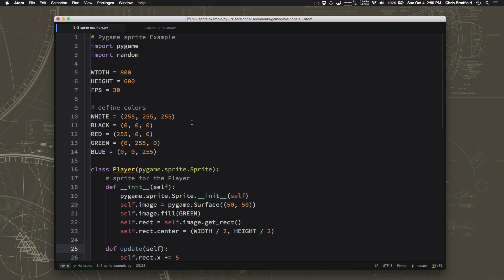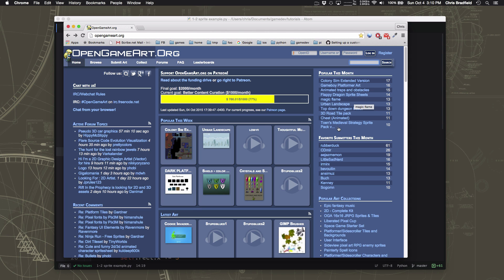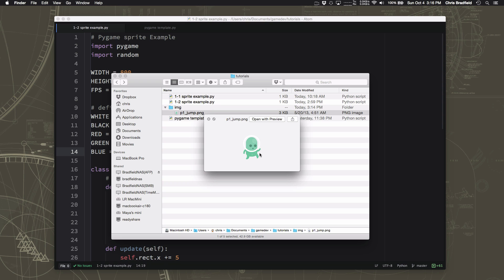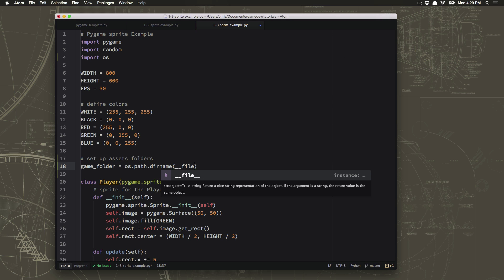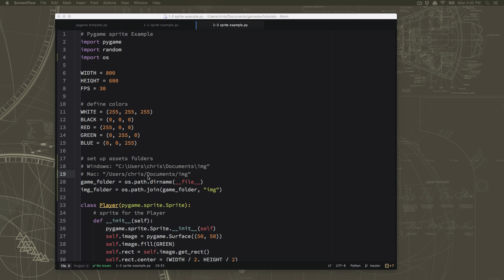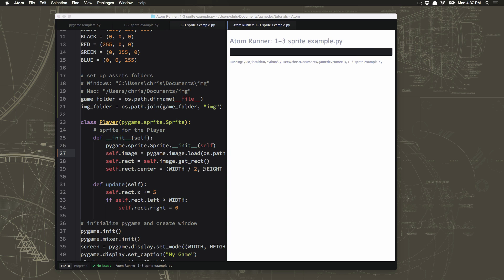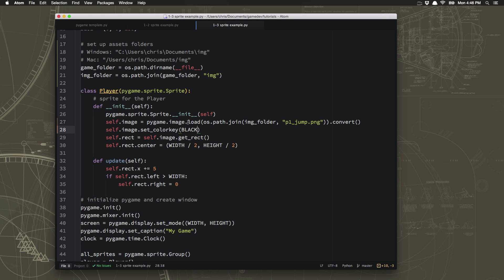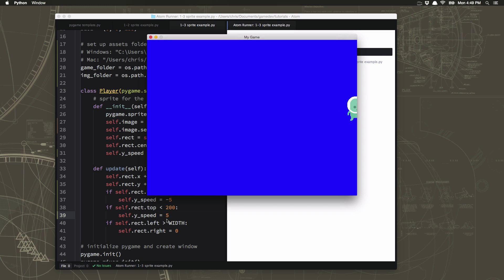Game Development 1-3: More About Sprites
This is the third video in the Pygame series.